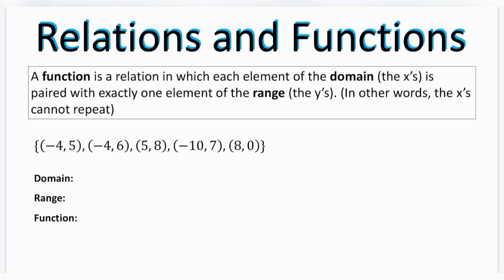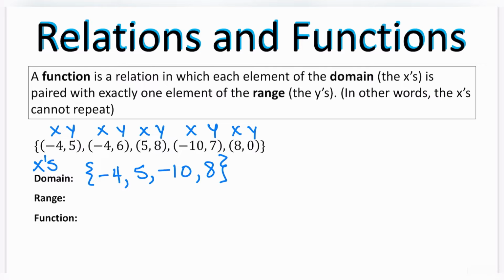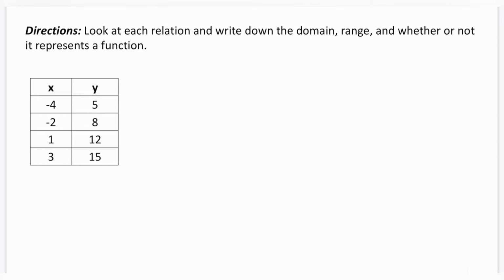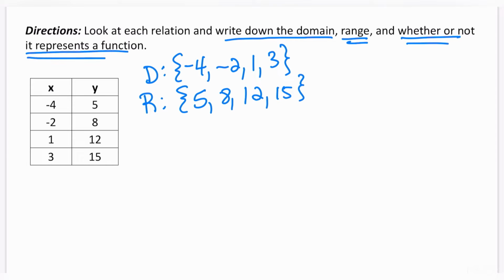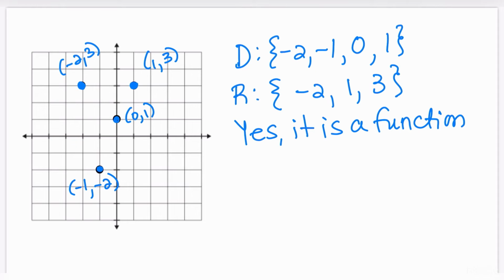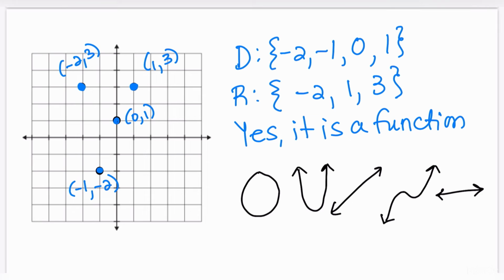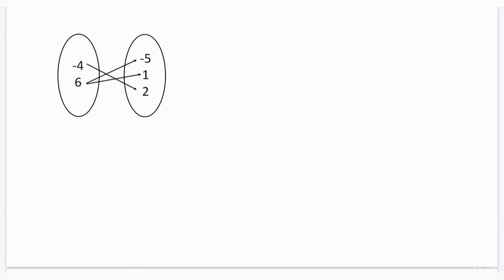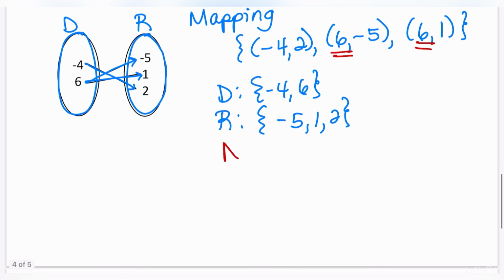Relations and Functions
Learn how to determine the domain and range of a relation given as a set of ordered pairs, given on a table of values, plotted on a coordinate plane (graph) or given as a mapping. Also learn how to determine whether a relation is a function. I even discuss the vertical line test.